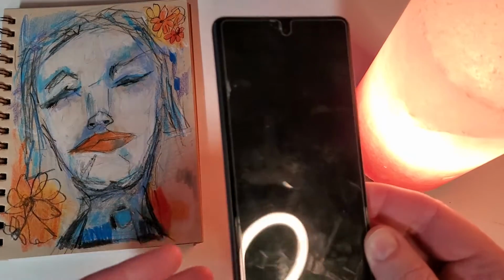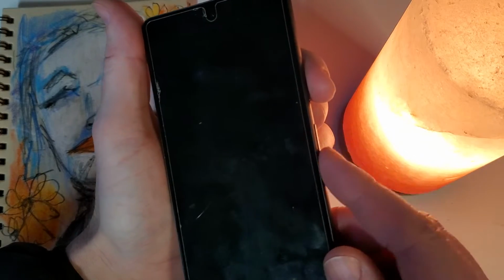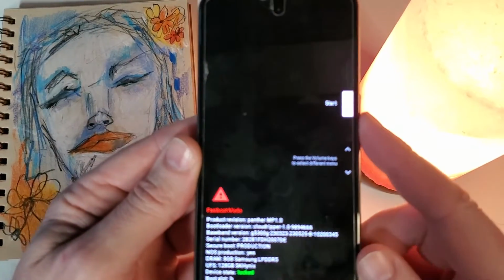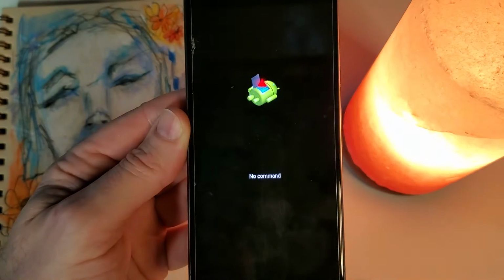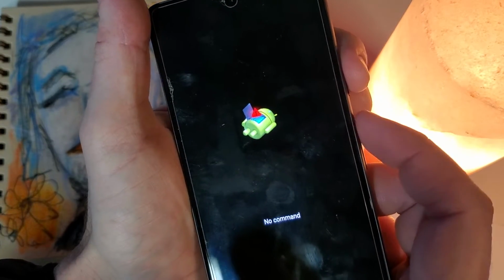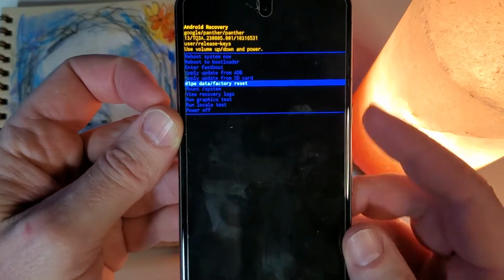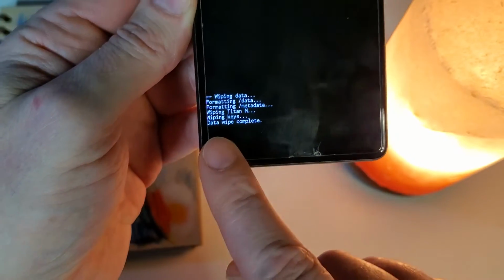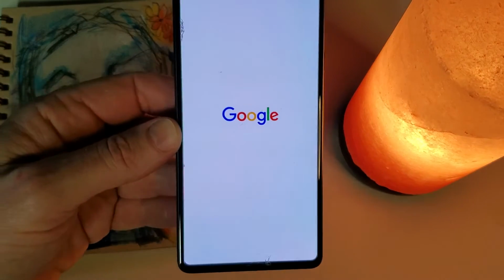How to Factory Reset Google Pixel 7 - Quick and Easy Method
0:00 Intro
0:10 How to Factory Reset Google Pixel 7
0:20 Hold Volume Down and Power
0:30 Choose RECOVERY MODE
0:40 At the NO COMMAND Hold Power and Quick Touch Volume Up
0:50 Follow On Screen Instructions Inside Android Recovery Menu
1:14 Please Like. Please Subscribe